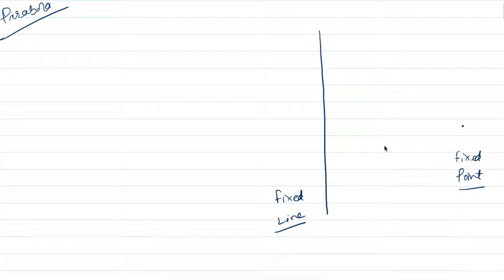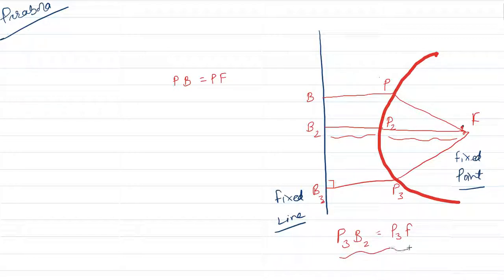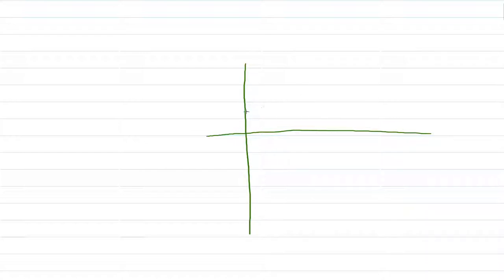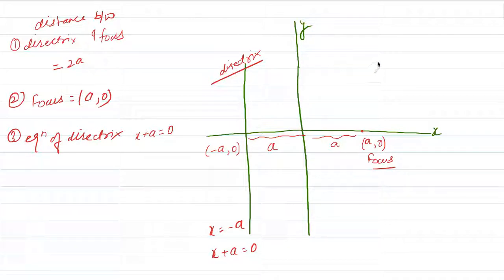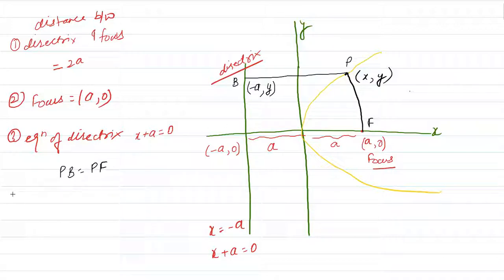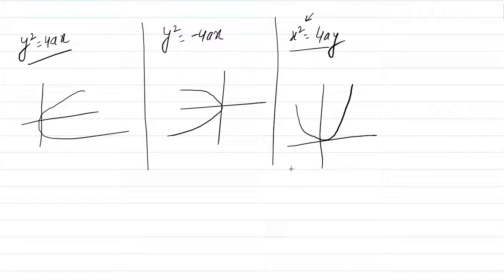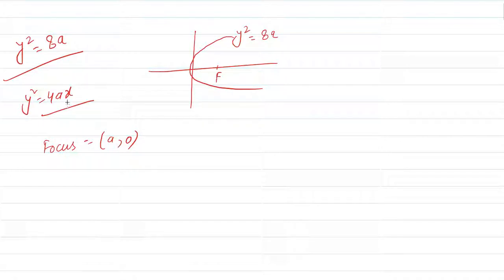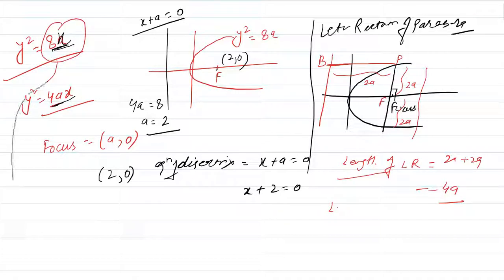Introduction to Parabola | Lecture 1 | Parabola for class 11th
In this video, we derive the basic equation of parabola y2 = 4ax. Parabola is a locus of all points for which distance from a fixed line is equal to the distance from a fixed point.